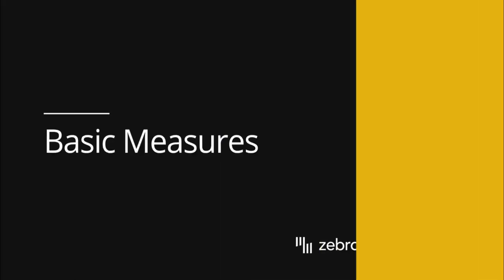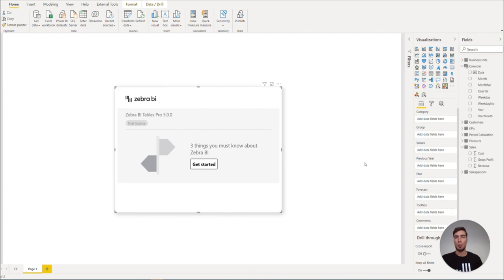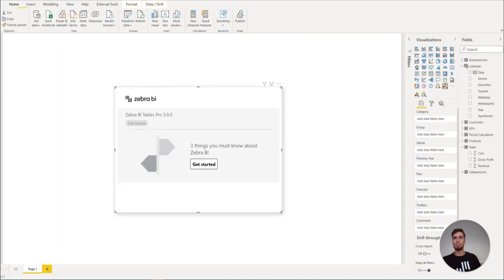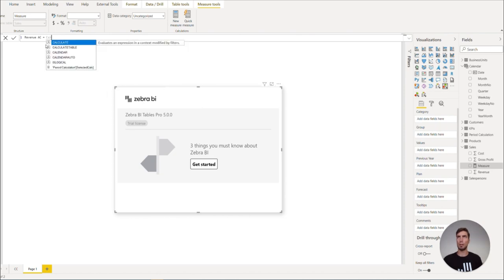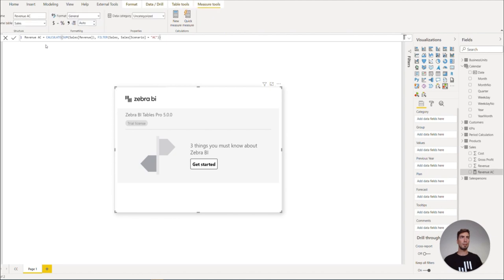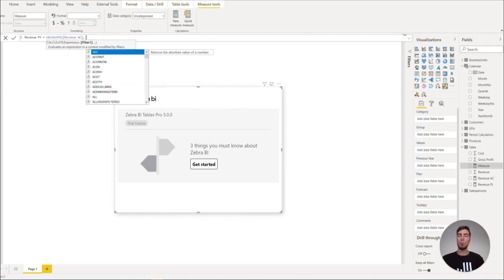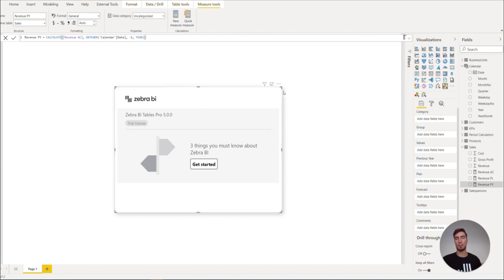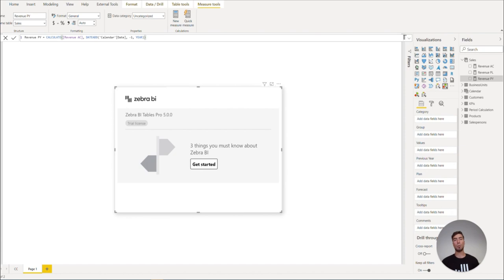Power BI How To: Basic DAX Measures | Zebra BI Crash Course (Step 2)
Zebra BI visuals are very flexible when trying to create different insights into your data, however, the true power is shown once we add in some comparison measures. Watch the video to learn how to create the basic measures needed for supercharging your dashboards with Zebra BI visuals.

To get the most out of the Zebra BI visuals, you have to make sure to have some basic DAX Measures available in the data model. Measures contain calculations and are used in Power BI visuals to display data. There are over 200 different DAX functions ranging from the simple SUM function to very complex functions.

To try the examples yourself:
2. Unzip the file with examples and open them in Power BI